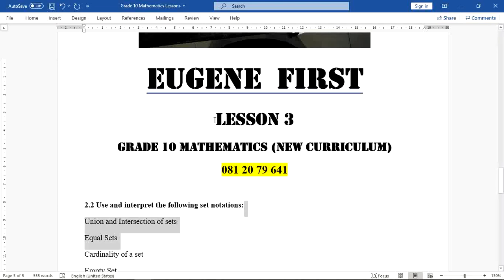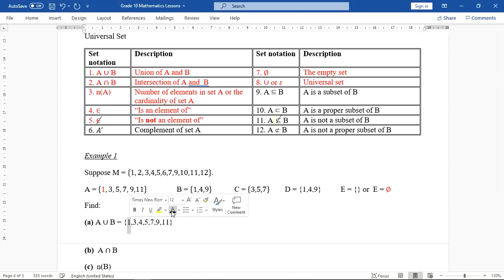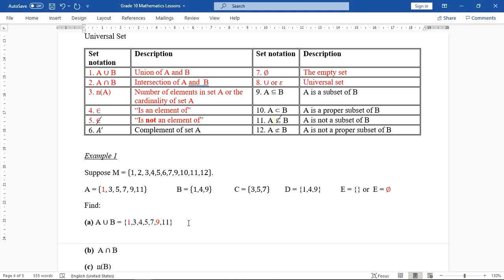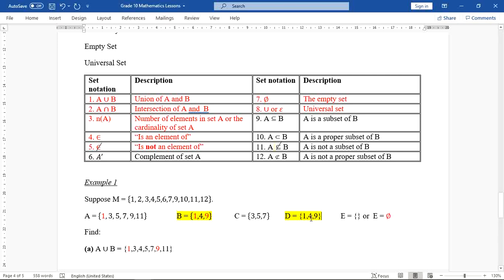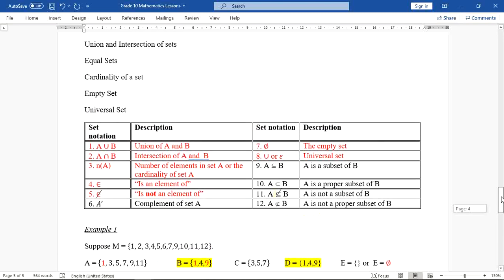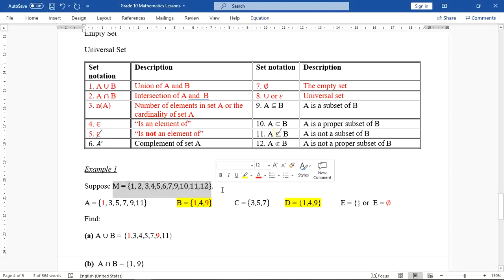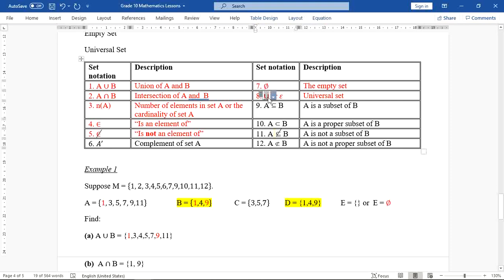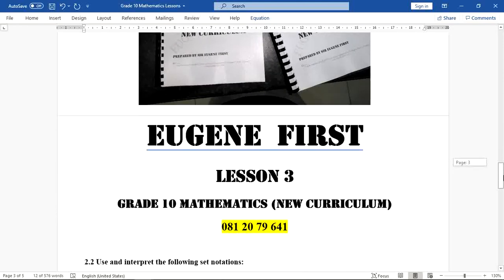LESSON 3, SET NOTATIONS, GRADE 10 MATHEMATICS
In this video I will talk about set notations.